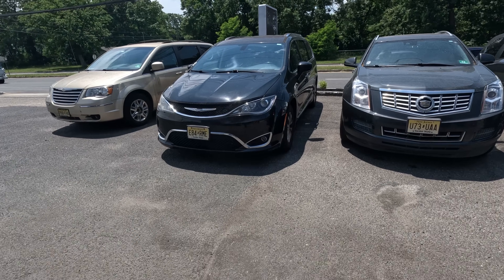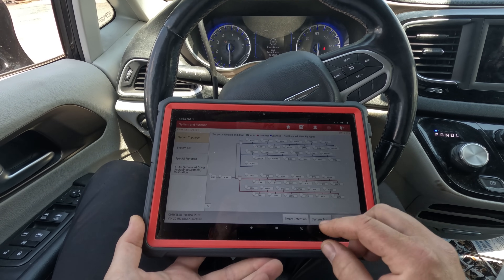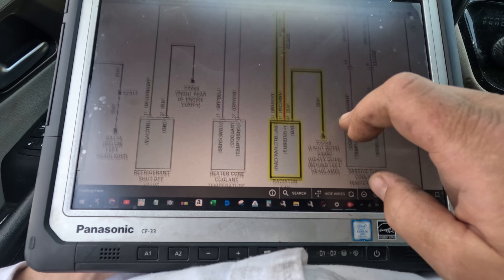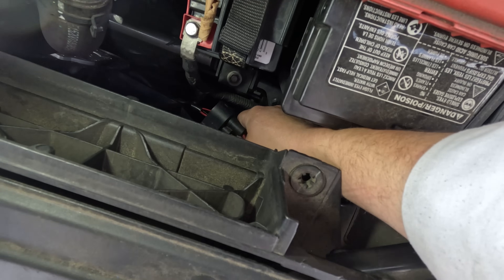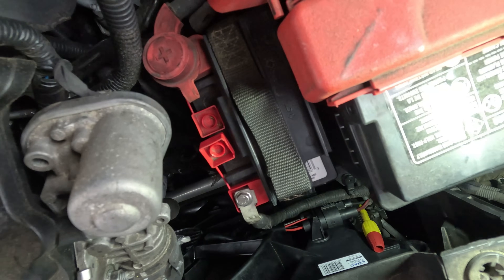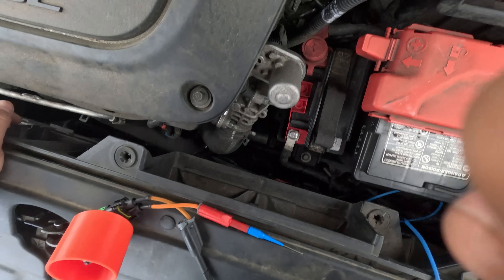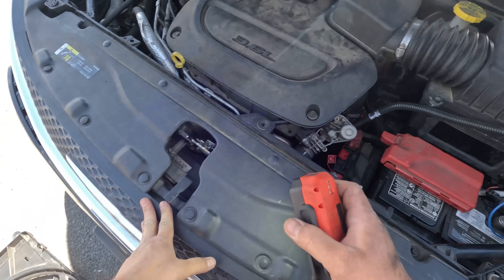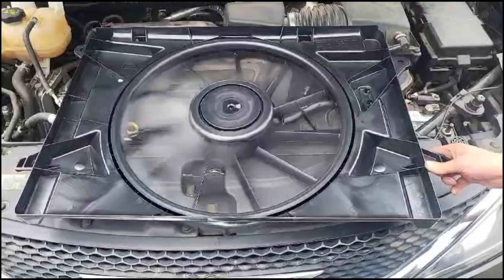2019 Chrysler Pacifica - Overheating! Cooling Fans Diag & Repair!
We have here a 2019 Chrysler Pacifica that came in for an A/C concern. It turns out the car was overheating, and the cooling fan wasn't turning on. The shop tested the fan and replaced it, but it was still not working. Enjoy!

Leolov Digital Oscilloscope with 2 Channels
Pamona Piercing Probes
Cheaper amazon piercing probes
Dell Latitude 7217 Rugged Tablet
LAUNCH X431 PRO3S+HDIII, Diesel & Gasoline Bidirectional Diagnostic Scan

The camera I'm Using  - Gopro Hero 11 Black
ULANZI Go Quick II POV Necklace Mount